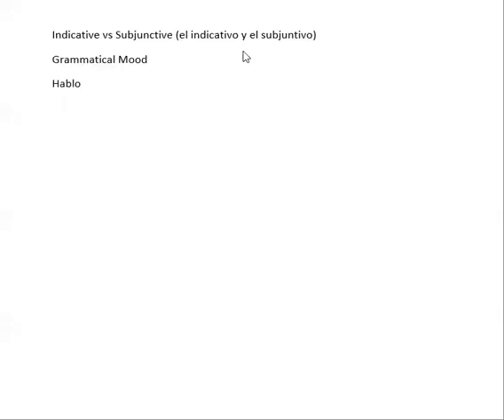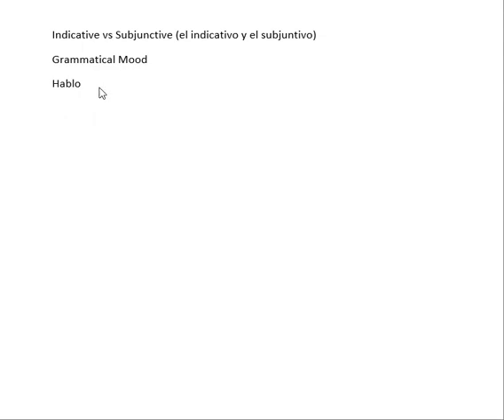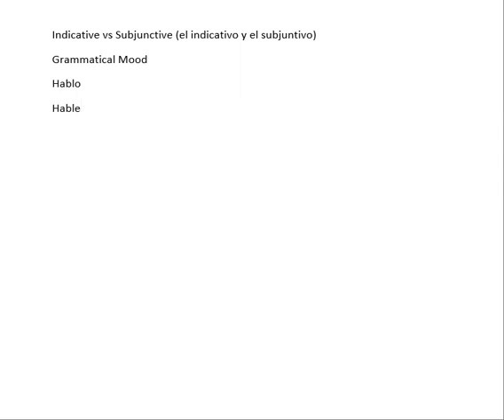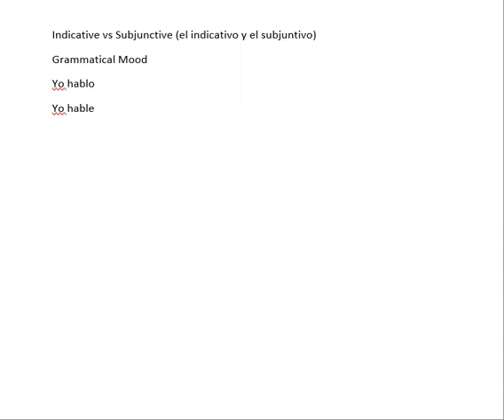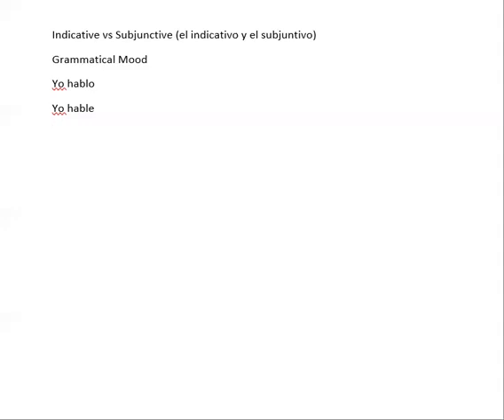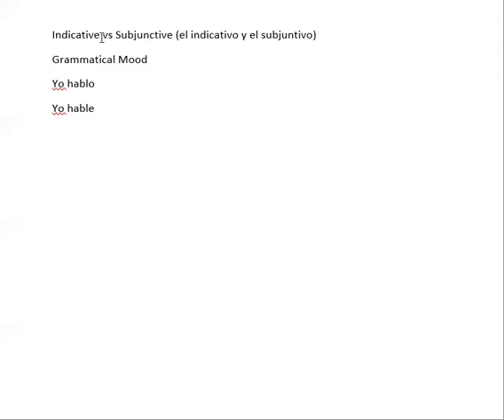Brief subjunctive vs indicative overview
This video mostly serves to introduce that there is another grammatical mood out there that is used differently than what you've learned so far. They are not interchangeable, and this video is a good introduction to that idea. Lots more to come!